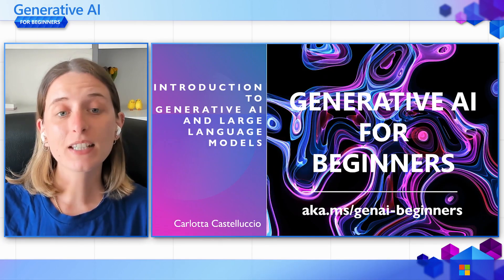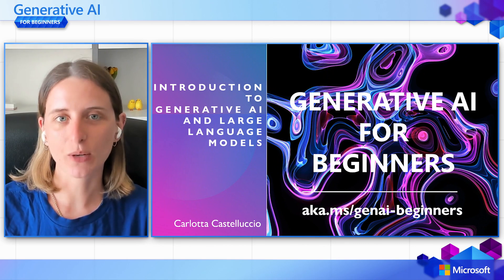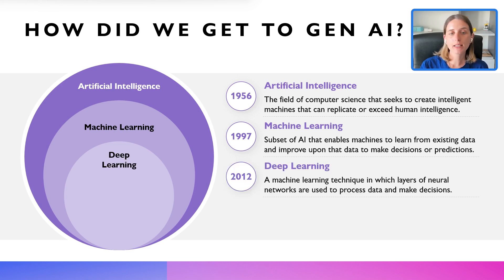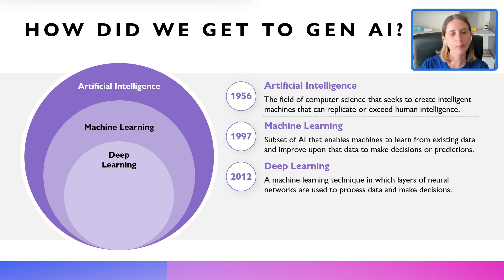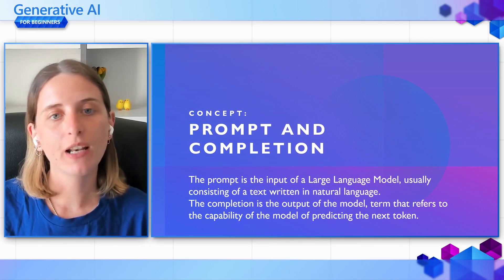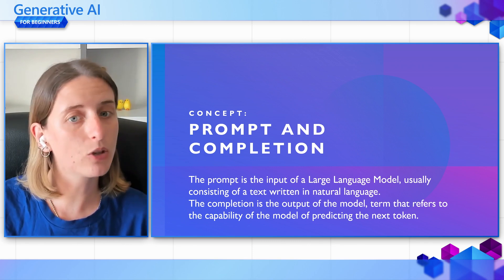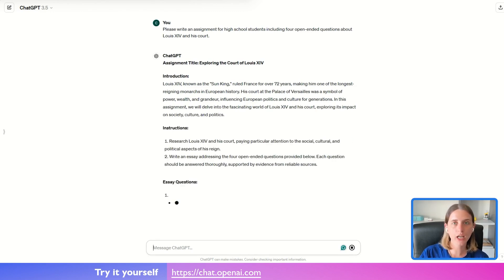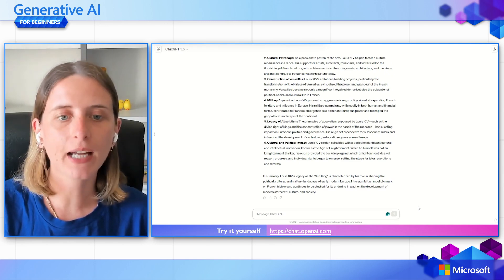Introduction to Generative AI and LLMs [Pt 1] | Generative AI for Beginners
Are you curious about the fascinating world of Generative AI and Large Language Models (LLMs)? Look no further! In this video, Carlotta Castelluccio takes us through the inner workings of Generative AI and how it is revolutionizing various industries, specifically education.

🌟 In this video, we cover:
✅ Introduction our startup idea and mission.
✅ Generative AI and how we landed on the current technology landscape.
✅ Inner working of a large language model.
✅ Main capabilities and practical use cases of Large Language Models.